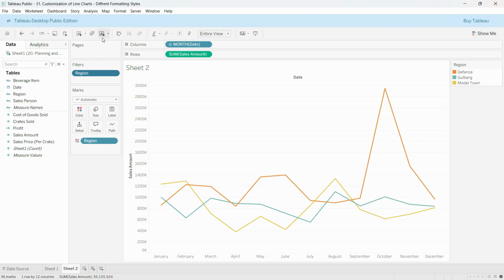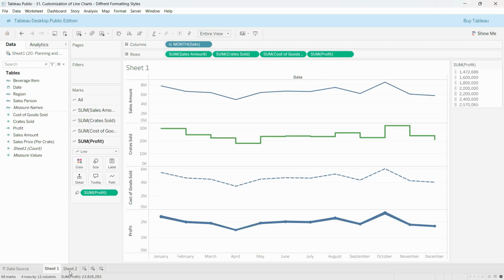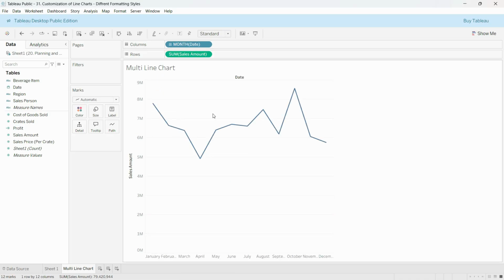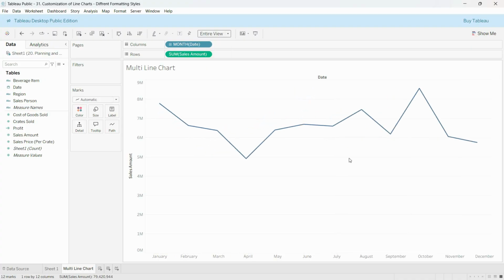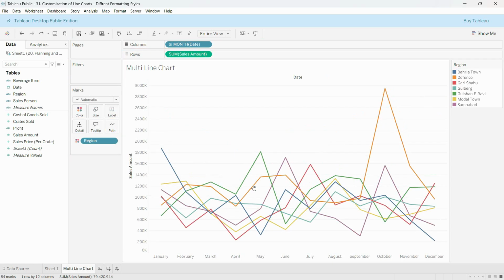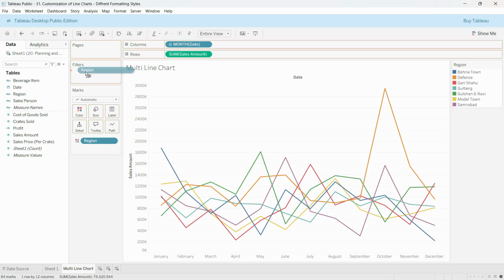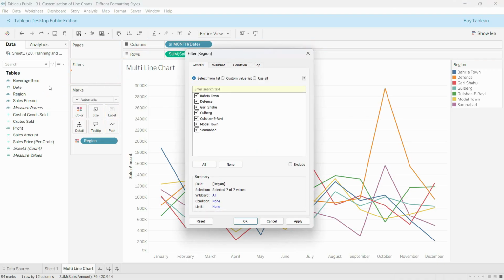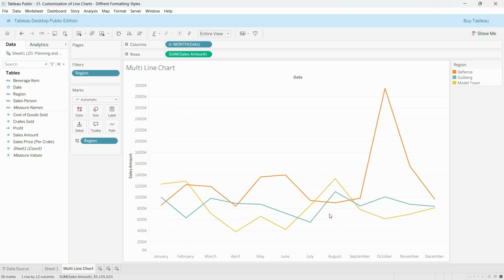How to Create Multiple Line Charts in Tableau | Step-by-Step Tutorial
This video explains how to create and customize multiple line charts in Tableau. Learn to compare different measures or dimensions in a single chart for effective data storytelling.

What you’ll learn:

How to design multiple line charts in Tableau

Step-by-step guide to comparing multiple measures

How to format multiple lines with different colors

Best practices for multi-line chart visualization

Beginner-friendly Tableau charting tutorial